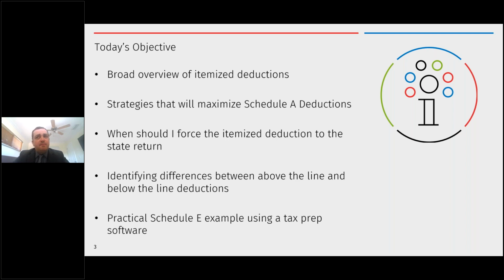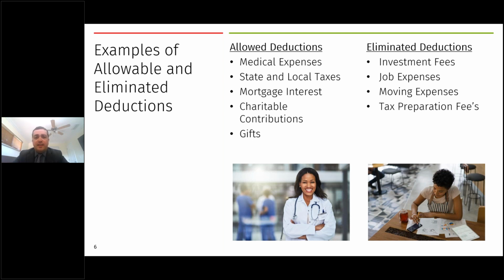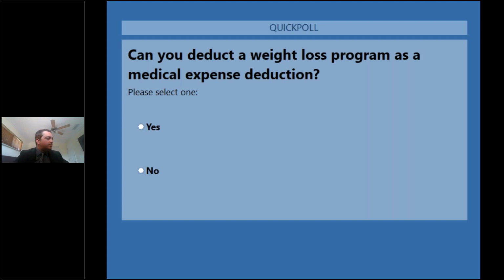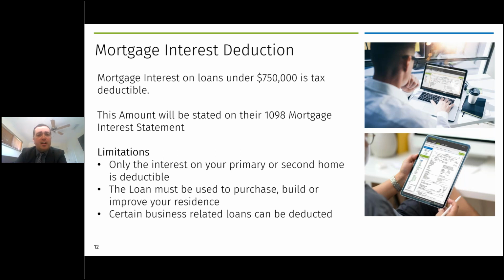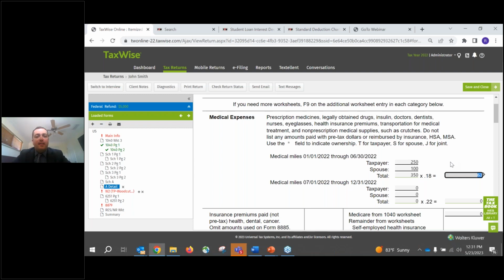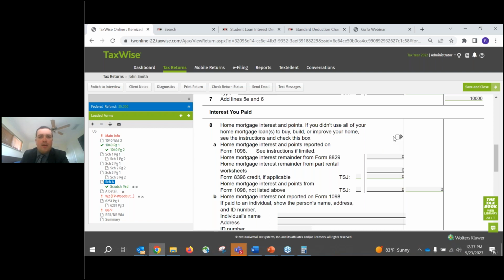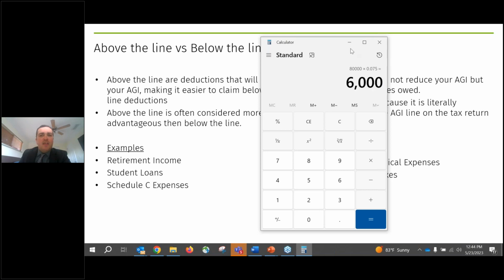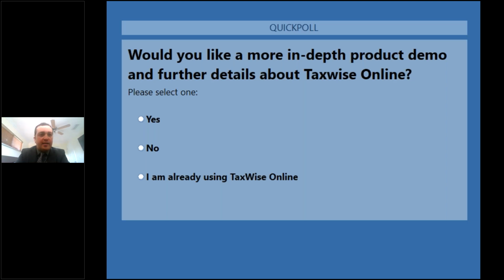Virtual Tax School: Maximizing Schedule A Deductions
Ryan Hubbs, Solution Architect at Wolters Kluwer Tax & Accounting, shares practical examples on how to maximize your clients' tax refunds with typical Schedule A tax deductions using TaxWise® Online.

Learning Objectives:
• Strategies to maximize your client's tax refund with Schedule A Itemized Deductions
• When should I force my itemized deductions to my state returns?
• Identifying the differences between above the line and below the line deductions
• Practical examples in a 1040 Individual Tax Return